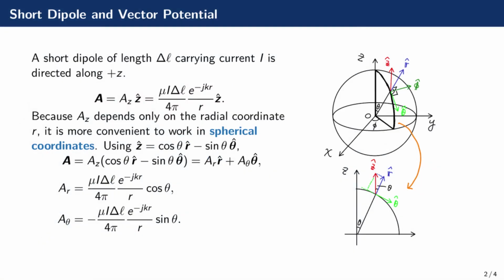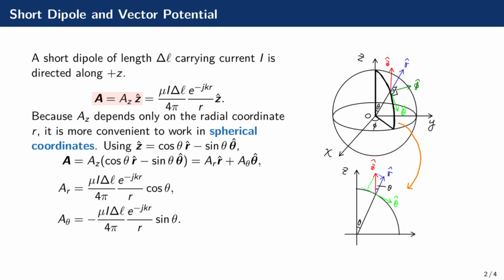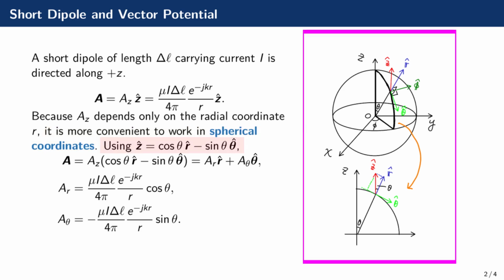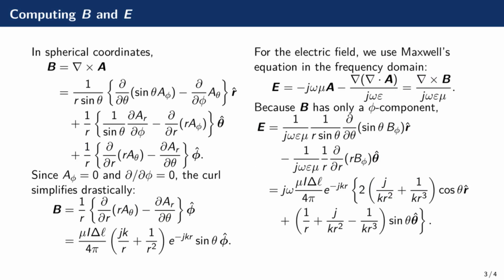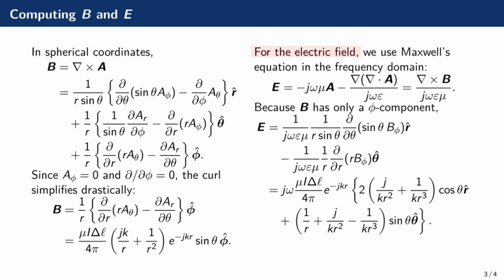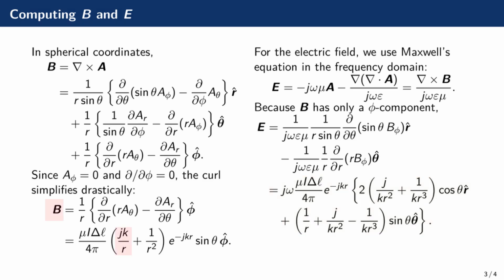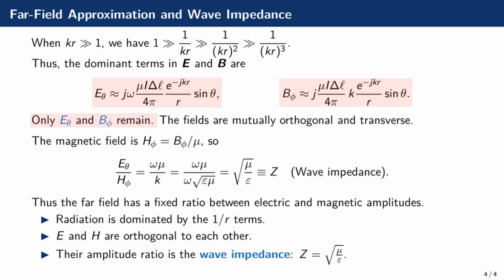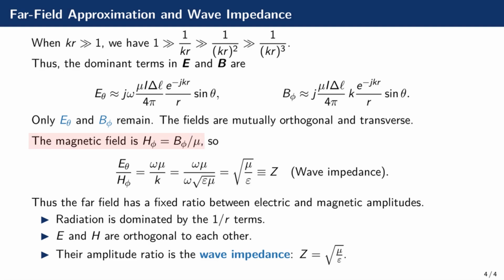Radiation Field of a Short Dipole | Transmission Engineering 4-2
Lecture 4: Solution of the Helmholtz Equation (3D)
4-2. Radiation Field of a Short Dipole